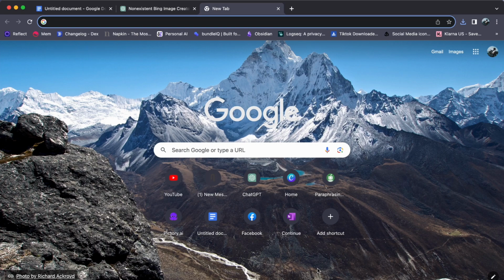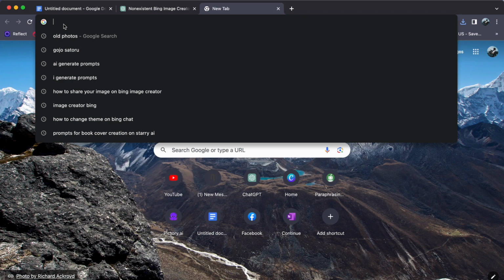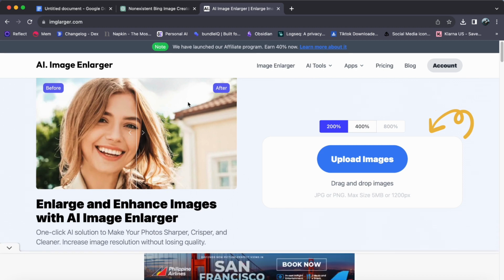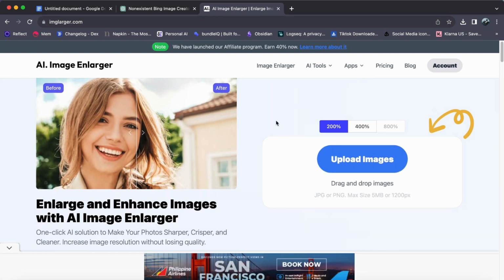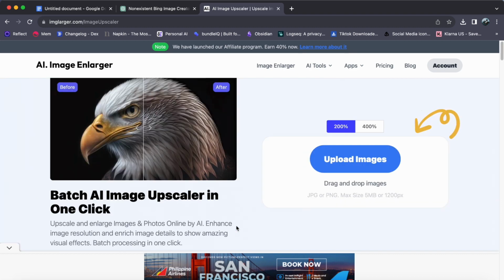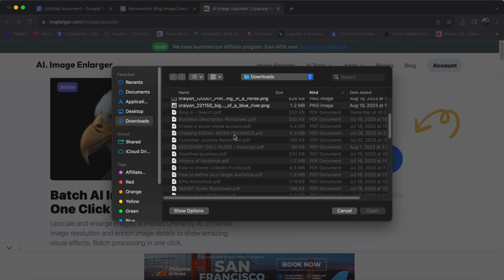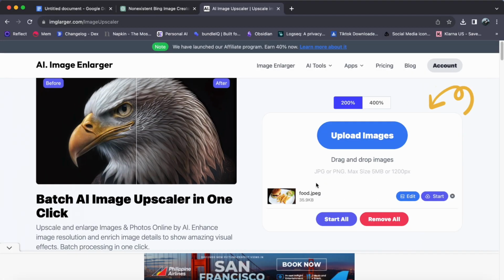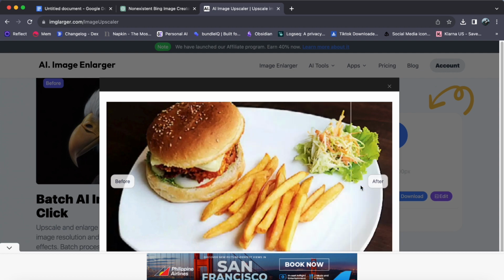How to Upscale with AI Image Enhancer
In this video, I'll show you How to Upscale with AI Image Enhancer

In this video, I'll show you How to Upscale with AI Image Enhancer. We'll guide you through the transformative process of upscaling your images with the magic of AI.

With AI Image Enhancer, you can say goodbye to blurry pictures and hello to stunning visuals. We'll show you step by step how to enhance your images to achieve unparalleled clarity, sharpness, and detail. Whether you're a photographer, graphic designer, or simply want to elevate your personal photos, our tool has you covered.

Discover the secrets behind AI Image Enhancer's advanced algorithms that breathe life into your pictures. From restoring old memories to making your latest snapshots pop, this tool is a game-changer.

Join us on this journey as we delve into the world of AI-powered image enhancement. Get ready to witness your images in a whole new light with AI Image Enhancer!